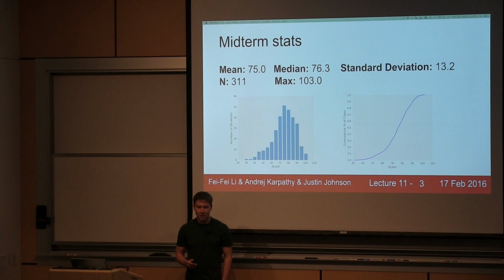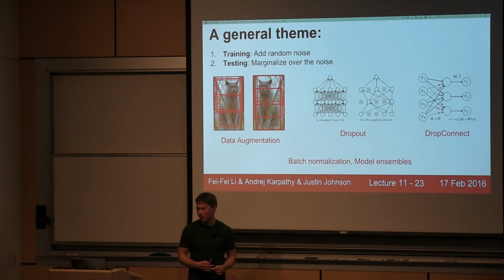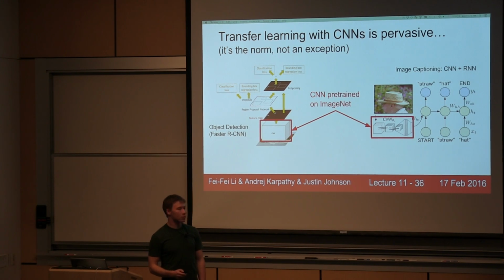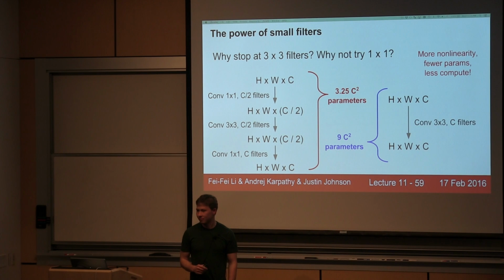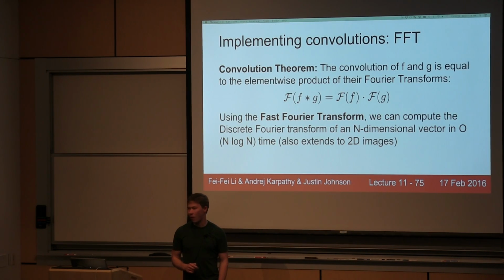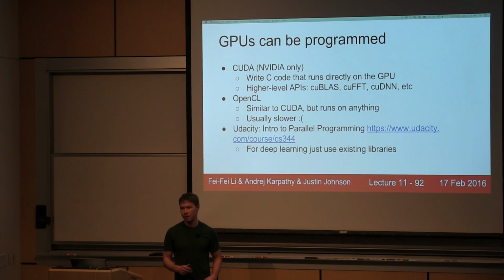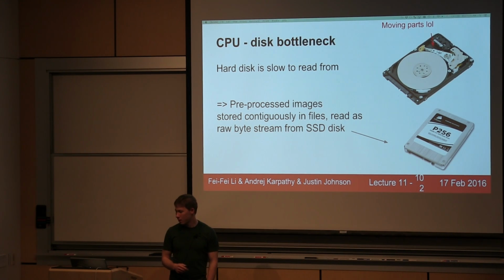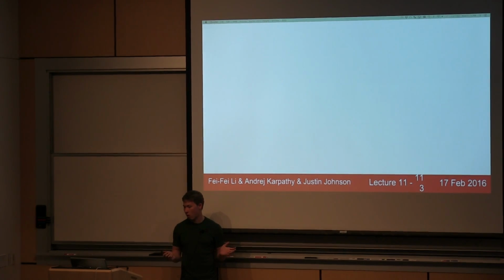CS231n Winter 2016: Lecture 11: ConvNets in practice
Stanford Winter Quarter 2016 class: CS231n: Convolutional Neural Networks for Visual Recognition. Lecture 11.